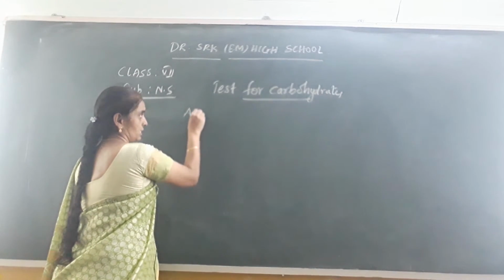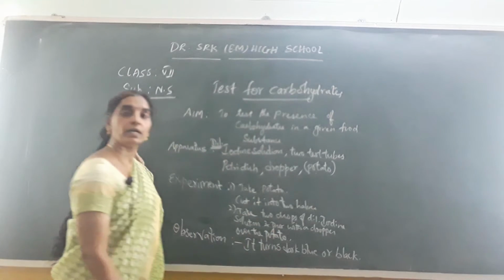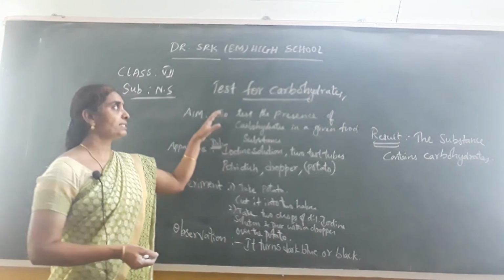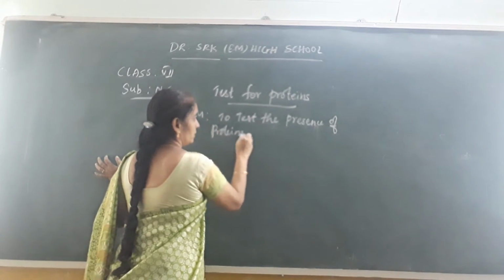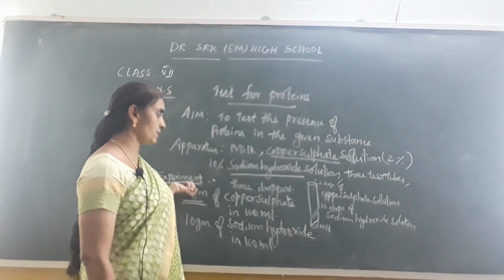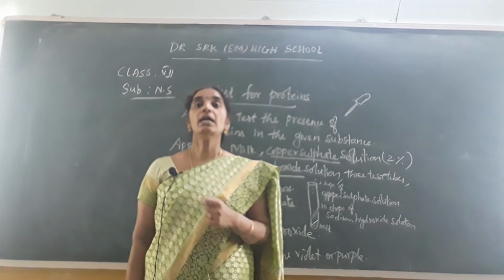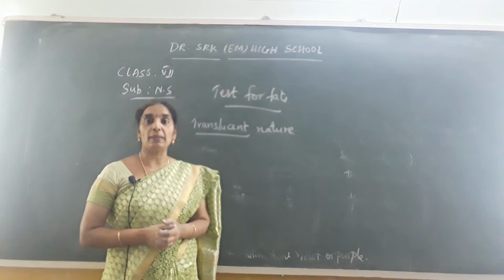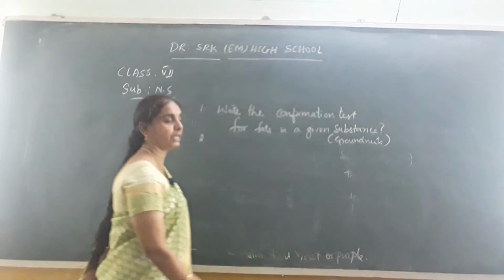Food components (2) @7th class #2021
Test for carbohydrates
test for proteins
test for fats